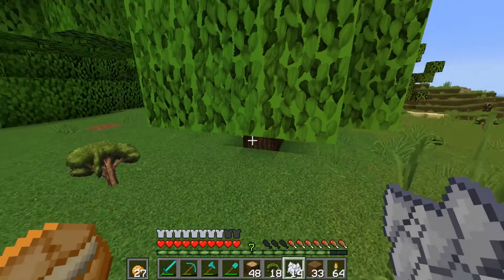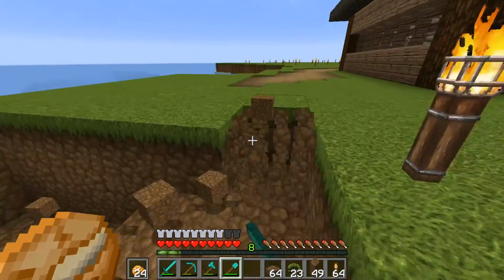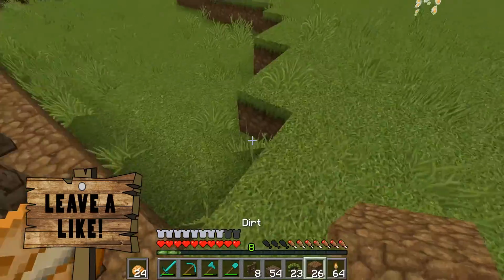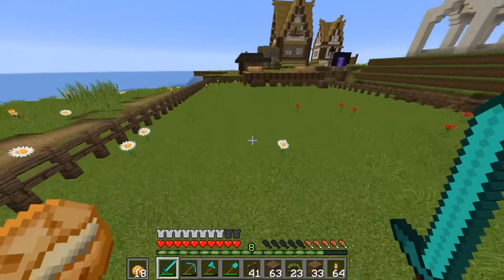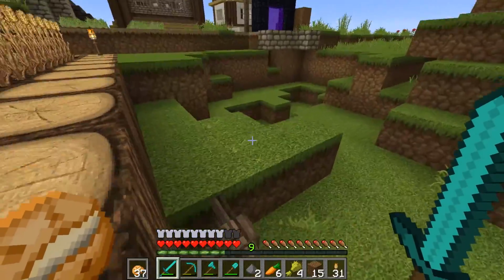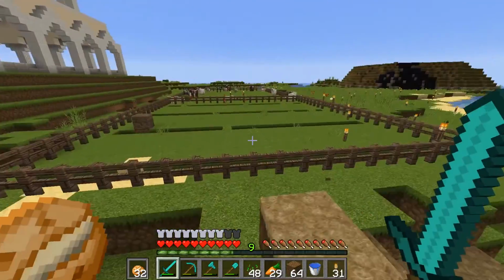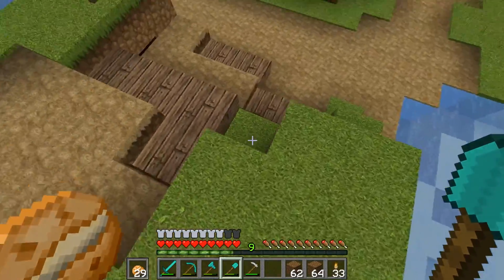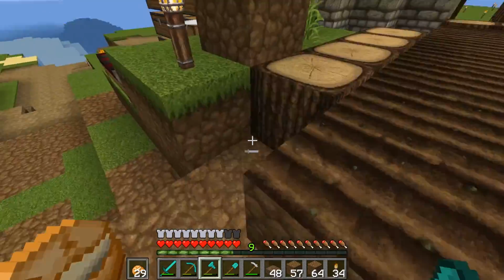The Isles of BAF: Episode 13 - Let's Get Farming!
Hey guys! In today's episode we build the new farms and animal pins for the island! This is one of my favorite episodes ever!

Twitter.com/baf_craft
Beam.pro/bafcraft

Server hosted by Cubed Host.
Cubedhost.com

My texture pack is custom and created using many
other packs combined:

Episodes:

Tuesday's- Aaard Gorb
Friday's- Isles of BAF
Saturday's- Aaard Gorb